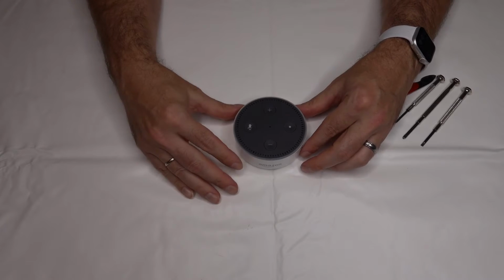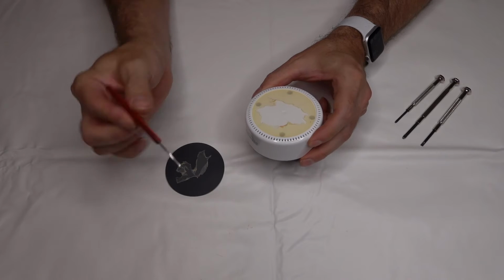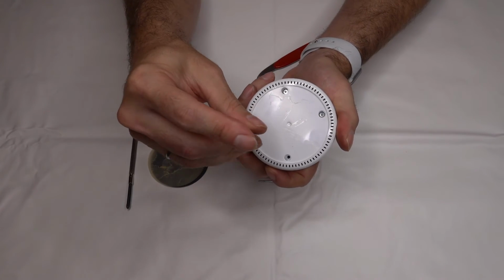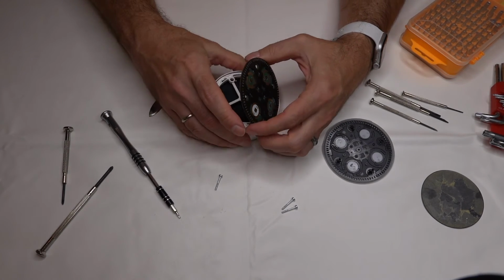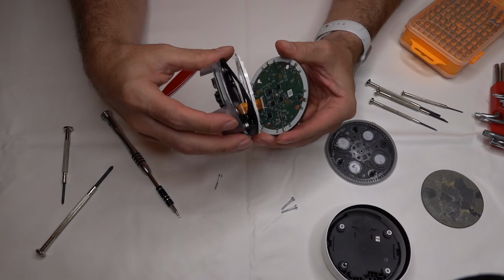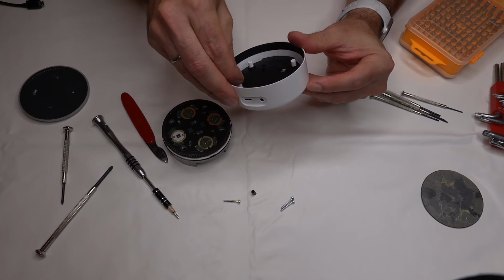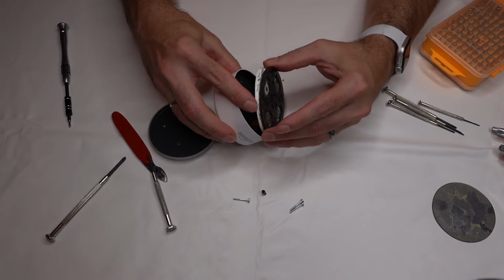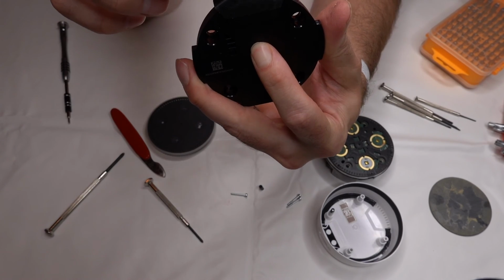Can You Fix an Amazon Echo Dot?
**VIDEO INFORMATION: Carolyn J. Braden (BA and MAEd), Owner and Creator of Carolyn’s Blooming Creations, a creative lifestyle brand dedicated to making the world a little happier and craftier.

to learn the 7 different ways you can support me and my creativity (some cost nothing!)

The tool kit we used to take it apart

Carolyn is a participant in the Amazon Services LLC Associates Program, an affiliate advertising program designed to provide a means for sites to earn advertising fees by advertising and linking to Amazon.com. Many links are affiliate links, meaning I am compensated when you shop through these at no extra fee to you. These help me spend as much time as possible making free content for you. Thank you in advance to anyone who chooses to use my links!

This is my own personal fashion routine and may not be suitable for everyone. By engaging with this video, you agree that you do so at your own risk.

A B O U T & C O N T A C T I N F O